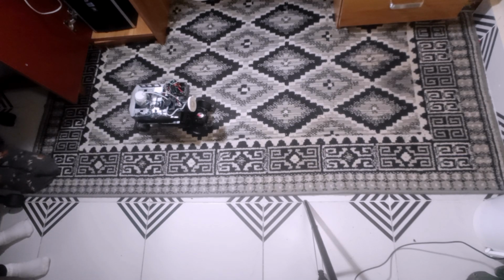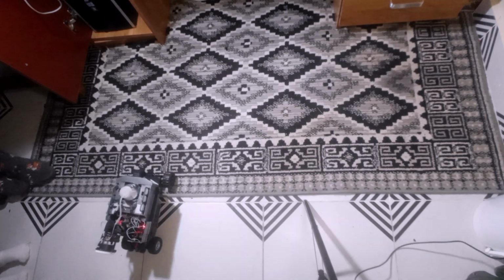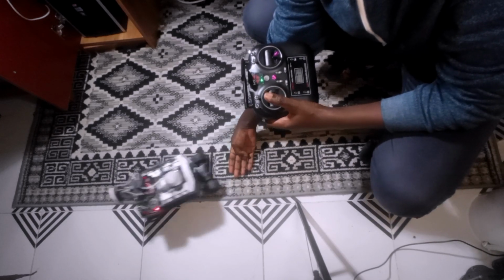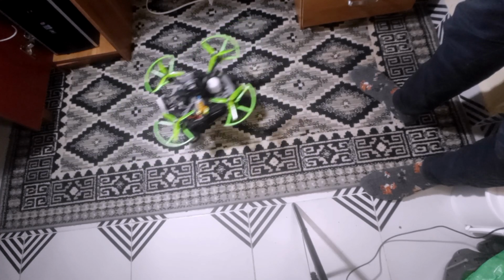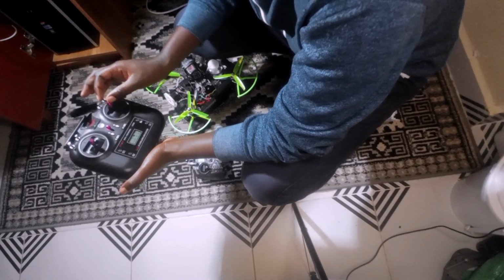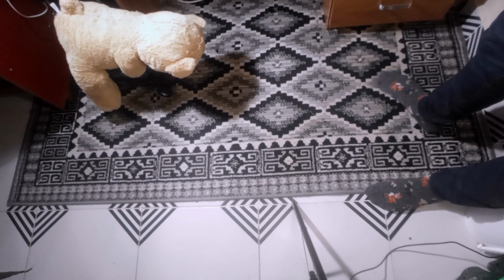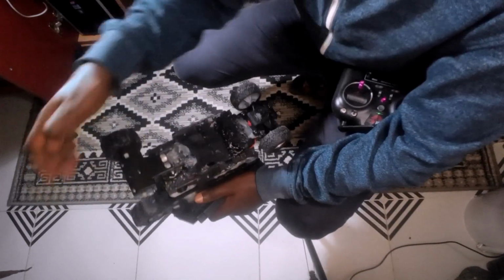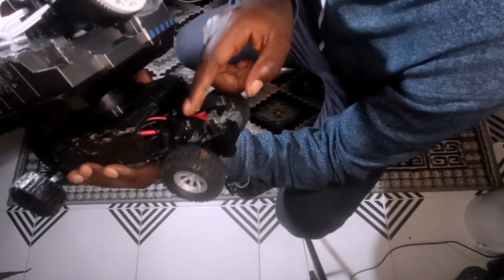RC ROVER SO STRONG IT CAN CARRY A 1KG FPV DRONE AND ITS TRANSMITTER.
I BUILT THIS ROVER FROM TOY PARTS AND NOW AM TESTING ITS STRENGTH